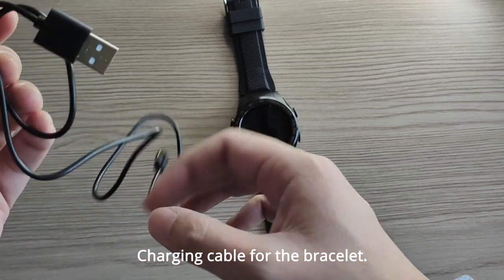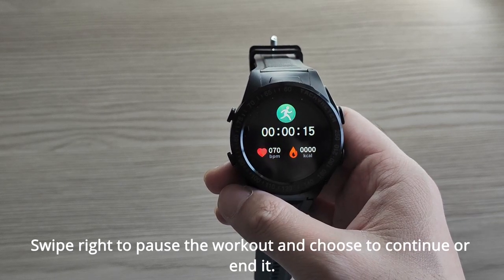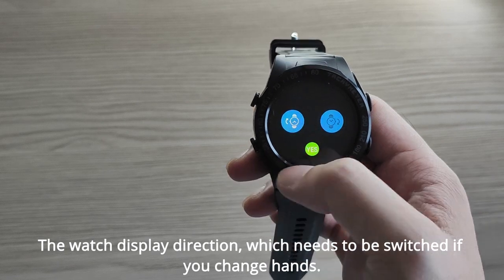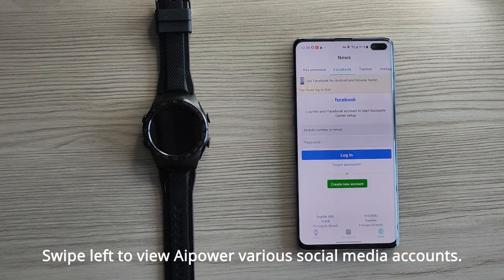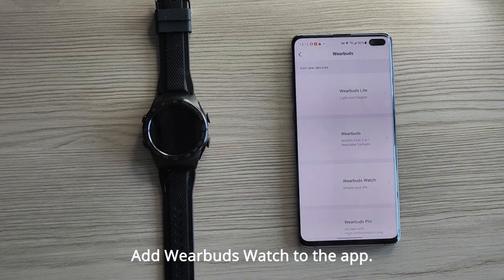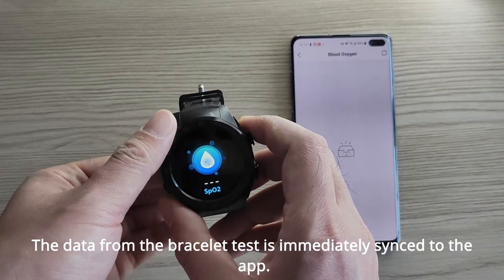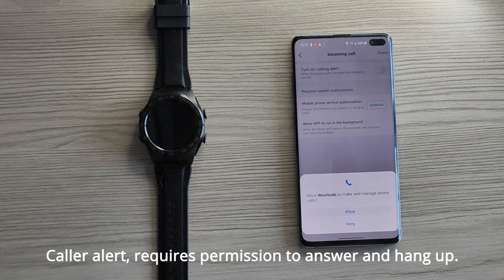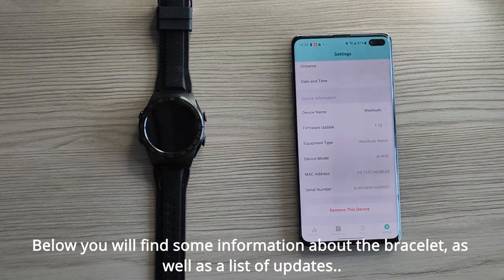How to Use Aipower Wearbuds Watch W26